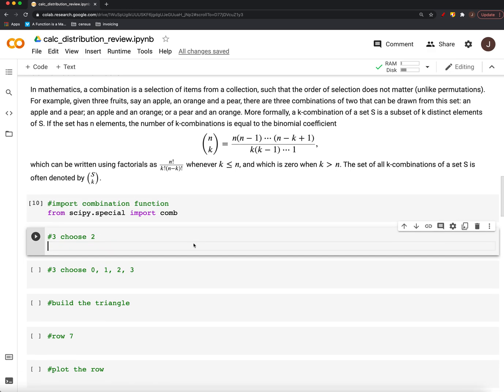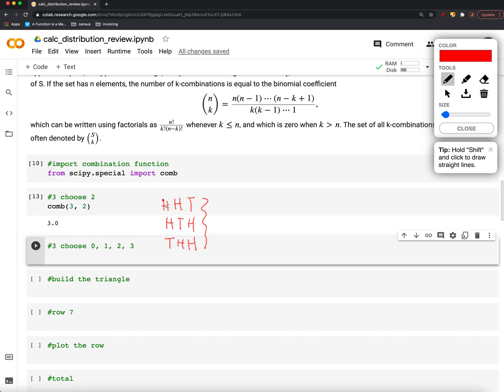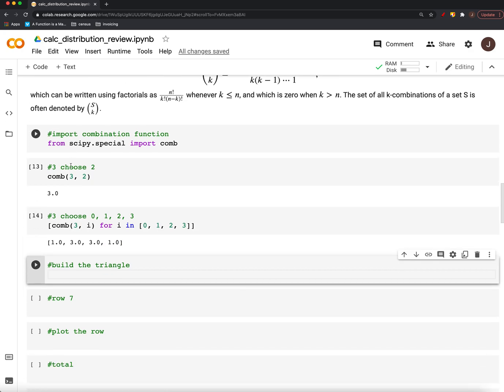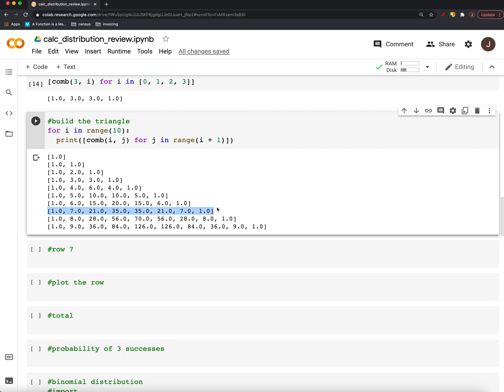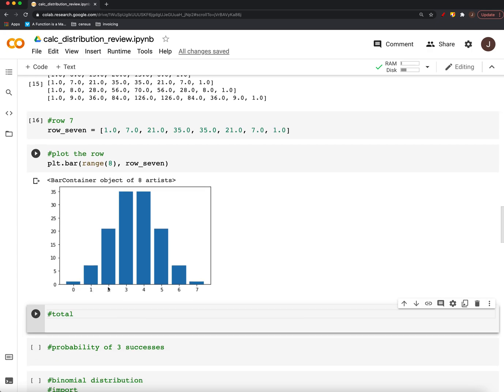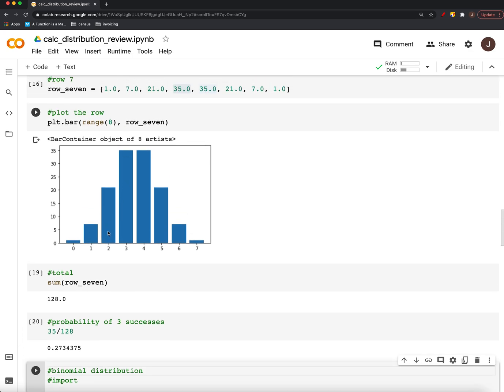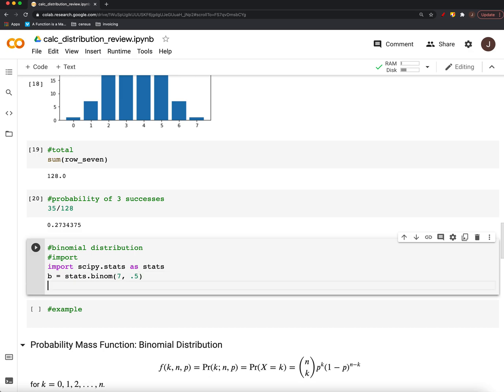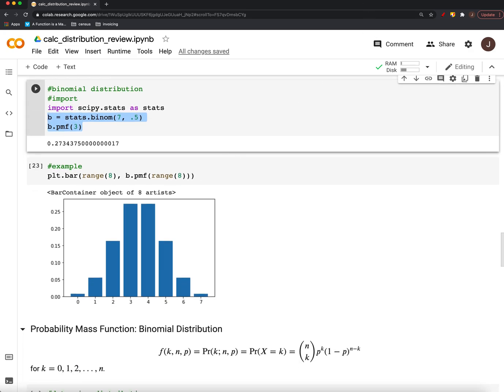05 Calculus: Combination Number Review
Quick review of what a combination number is and how to compute it using scipy.